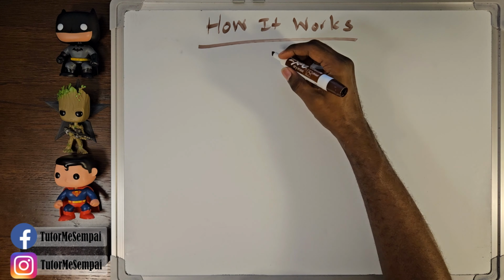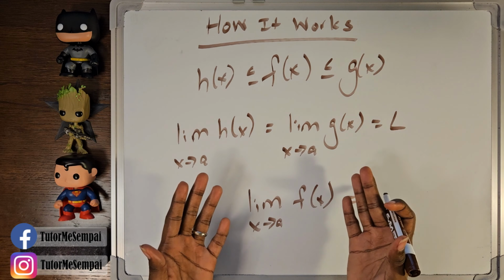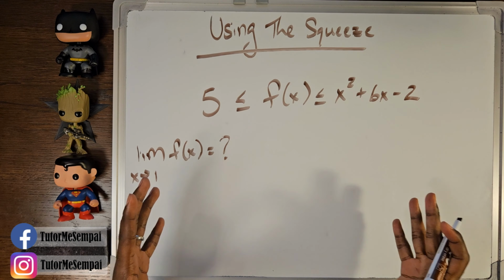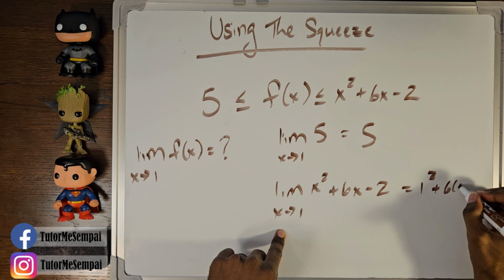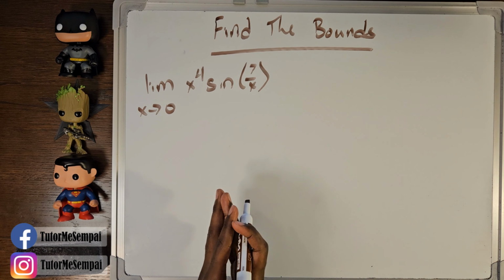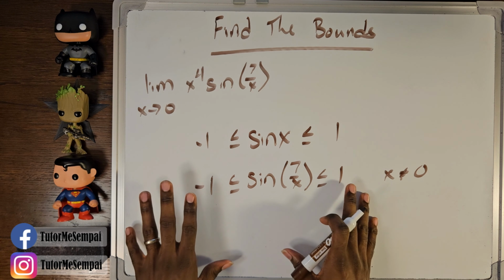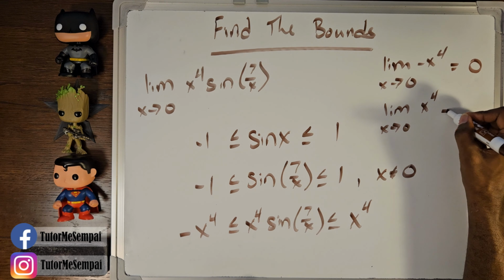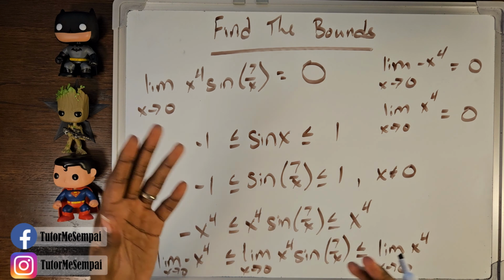Determining Limits Using The Sandwich Theorem ~ 12th Grade Tutor Me Sempai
In this 12th grade video, we will be determining limits using the sandwich theorem. Another name for this theorem is the Squeeze Theorem. If you are ready to see how it works, join Tutor Me Sempai now!!!

Timecodes
0:00 - Intro
0:49 - How It Works
4:17 - Using The Squeeze
7:04 - Find The Bounds